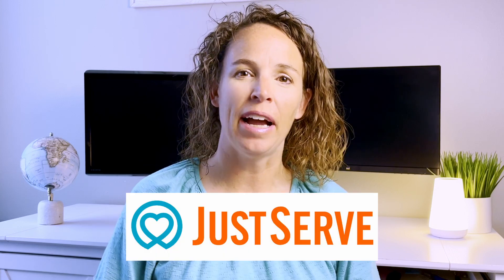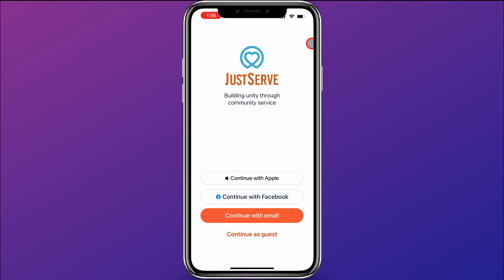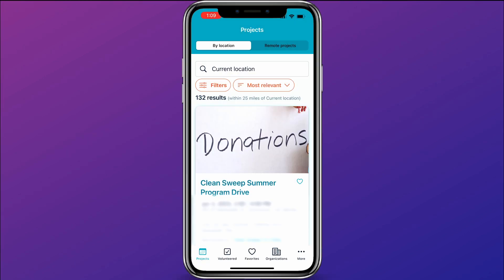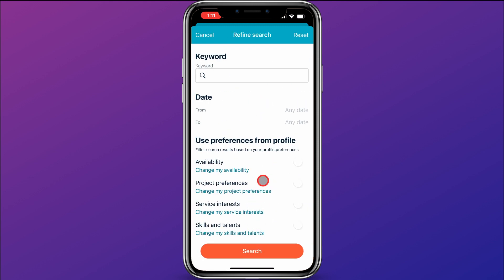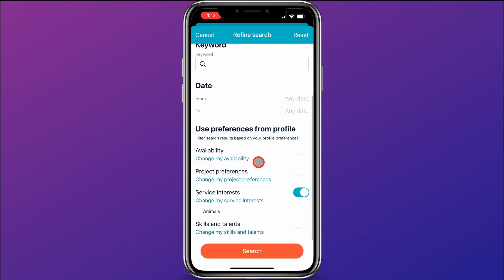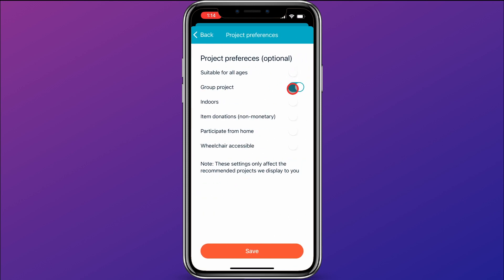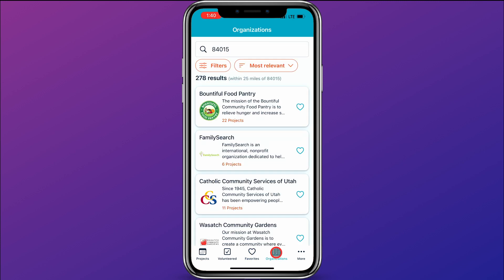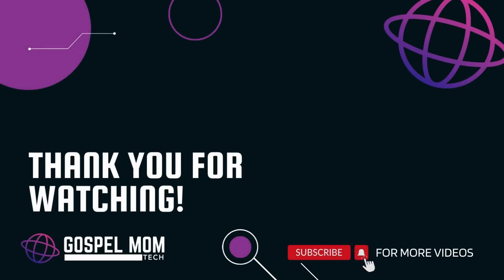Getting Started with JustServe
JustServe is a great resource for connecting people with service opportunities. This video is a short guide to how to use the app.

0:00 Intro
1:05 JustServe Account
2:14 Example 1 Specific Interests
4:33 Example 2 Family with children
5:13 Example 3 Donate item
5:50 Change location
6:12 Remote projects
6:25 Bottom menu
7:04 Settings